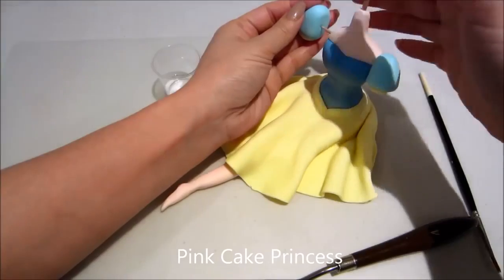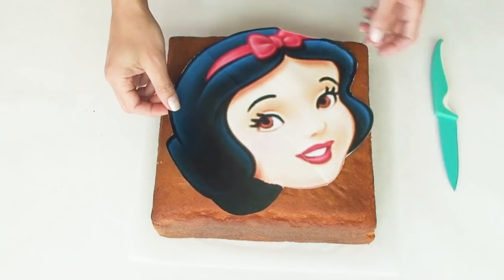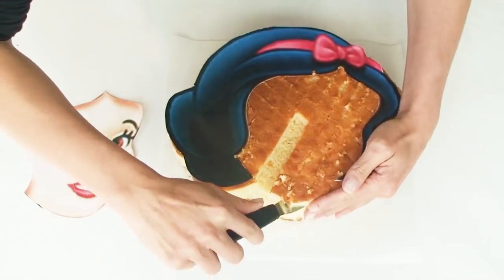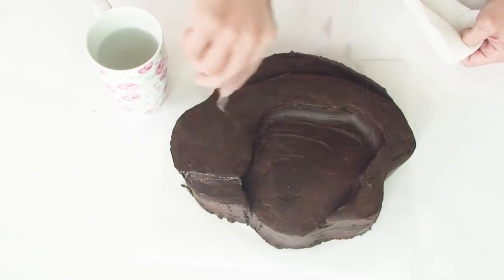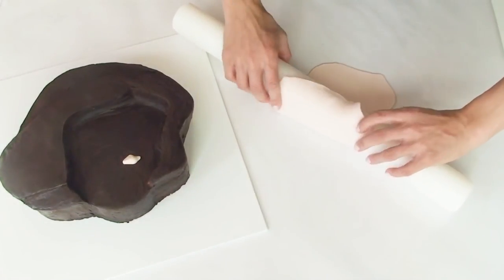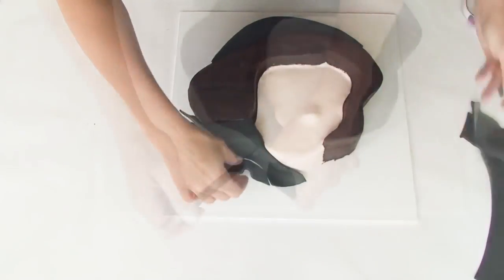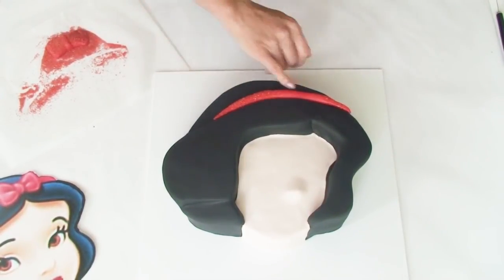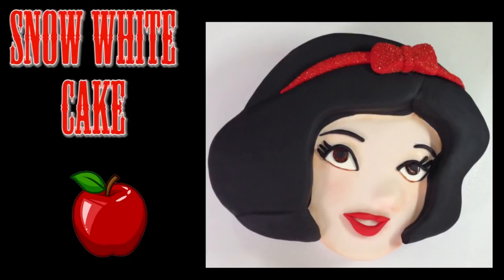Snow White Cake How to make